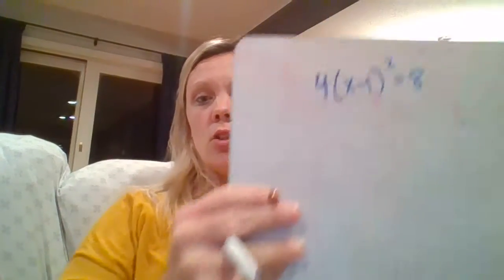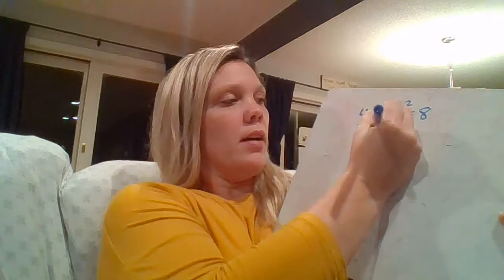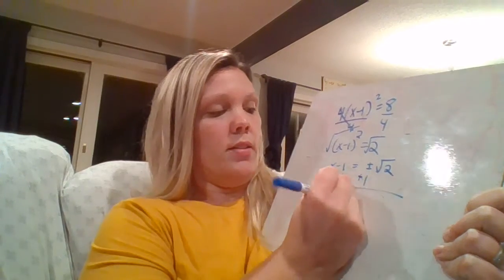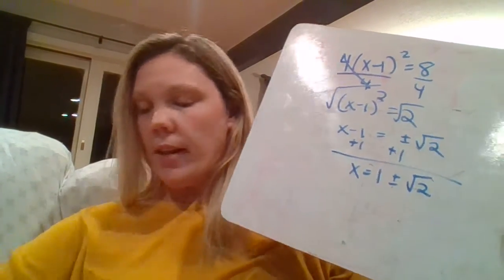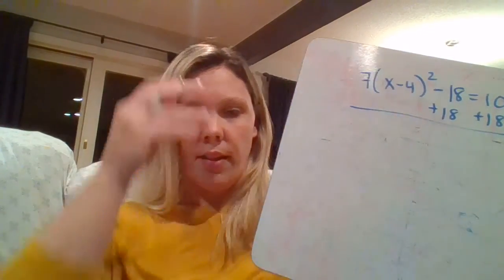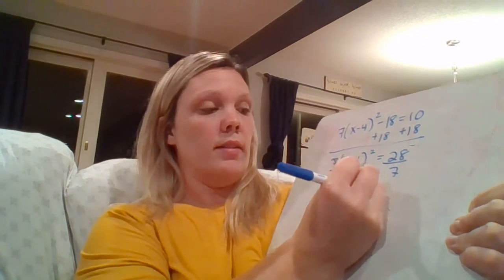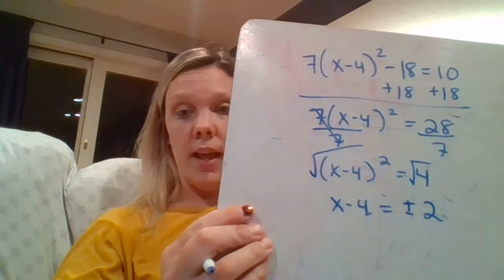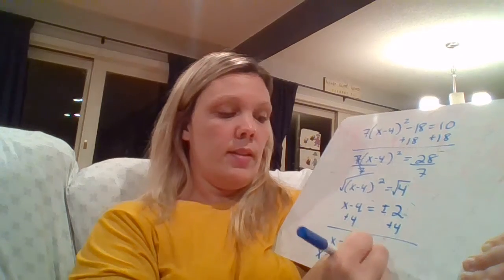Untitled: Nov 4, 2020 9:23 PM